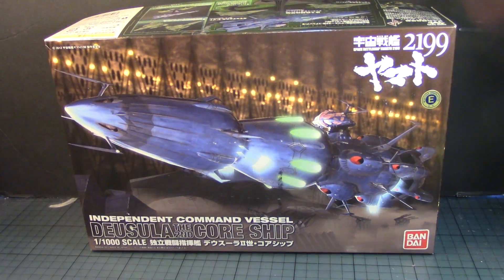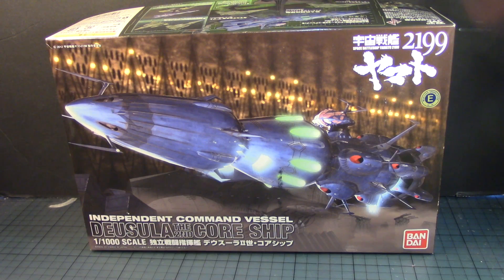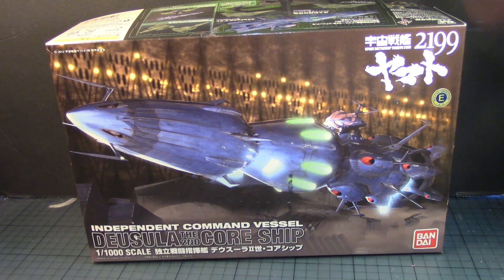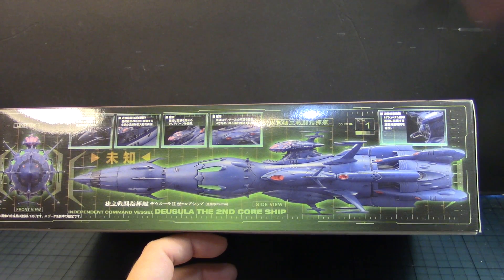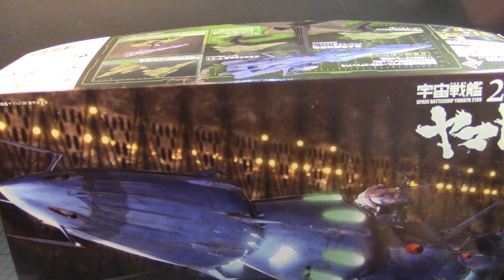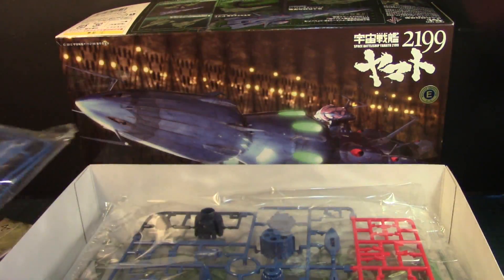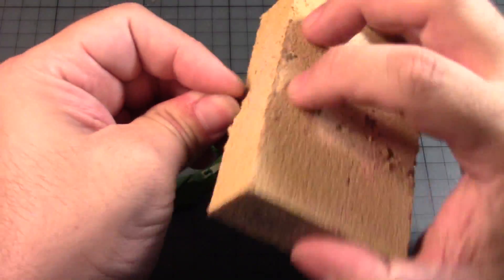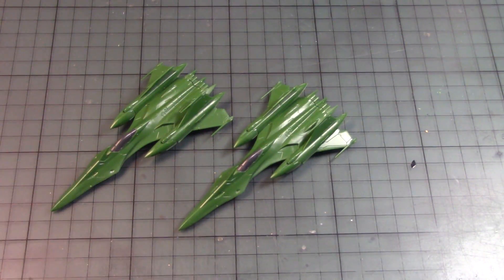*BandaiModels* 1/1000 Deusula 2nd Core Ship - Part 1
So today I will make the 1/1000 Independence Battle Command Deusula 2nd Core Ship from the Space Battleship Yamato 2199 anime series. I got this last year when Hobby Link Japan had one of there sales and I always like how this ship look compared to the classic ship from the original series. Besides the Ship it has 2 Zedora fighters that I will begin first before I work on the command ship.